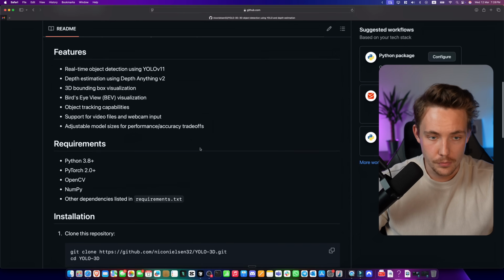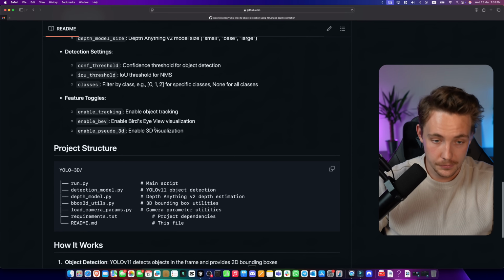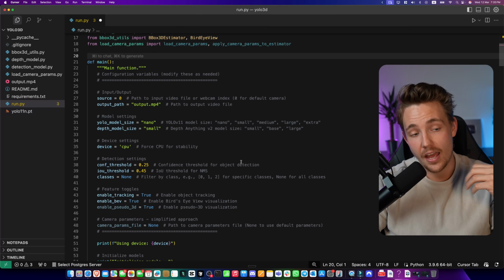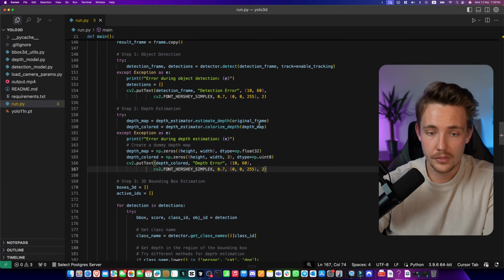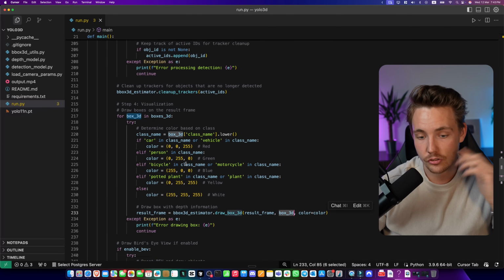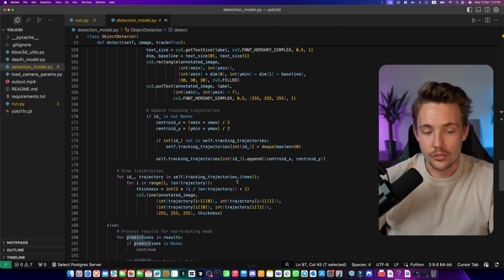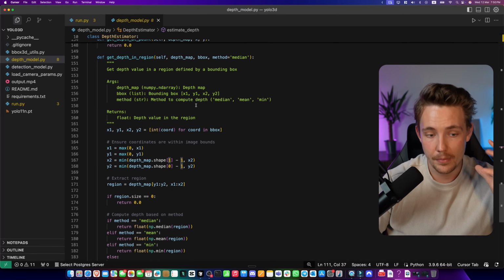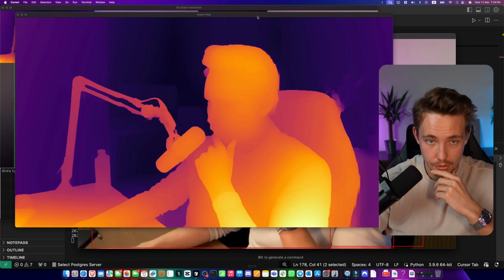YOLO-3D: 3D Object Detection with YOLO11 and Depth Anything - My new open source project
In this video 📝 we are going to take a look at 3D object detection with YOLOv11 and Depth Anything v2. Im going to build this project here in open source and hope to get some help from all of you guys out there. We are using the YOLO models or any detection model together with a depth estimation model to project the 2D bounding boxes into 3D bounding boxes.